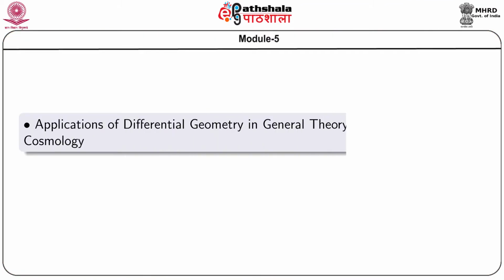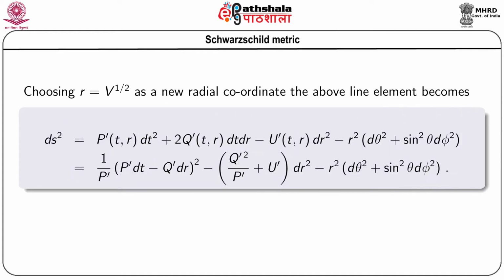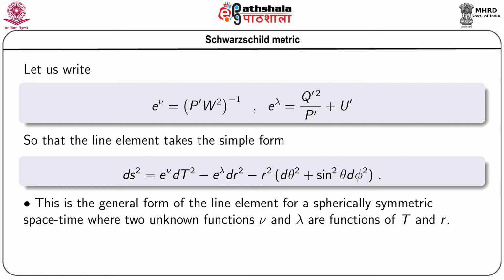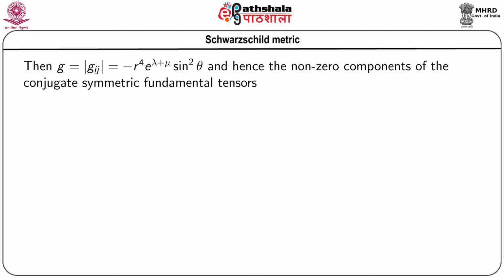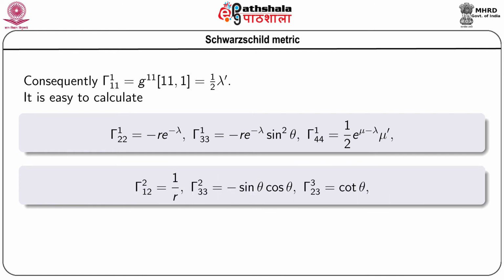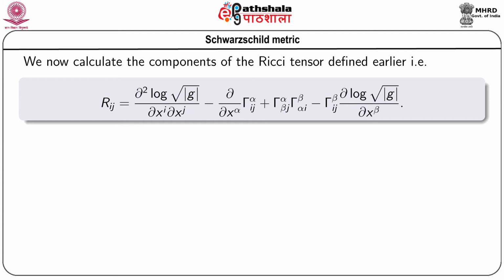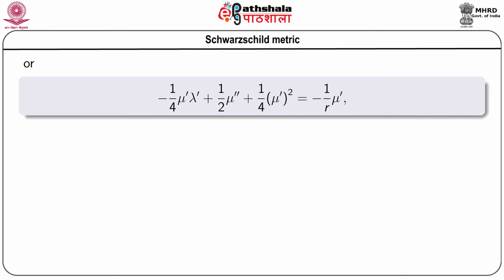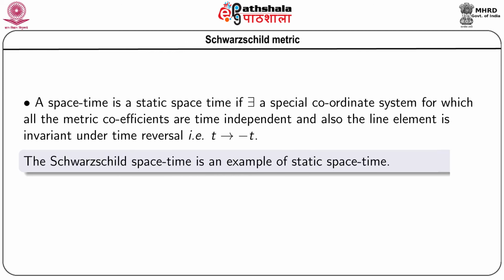M-33.Applications of Differential Geometry in General Theory of Relativity and Cosmology